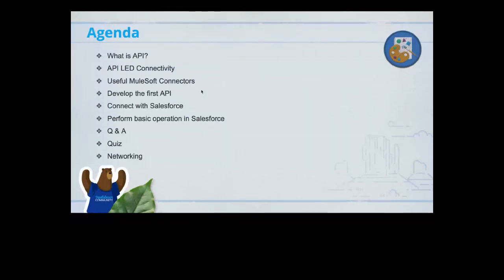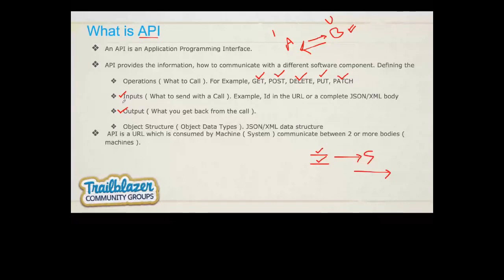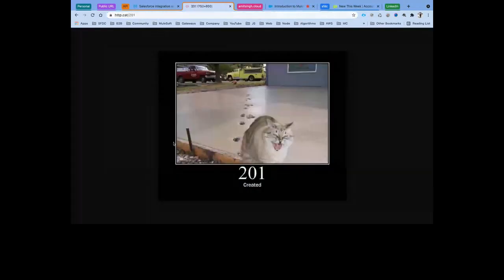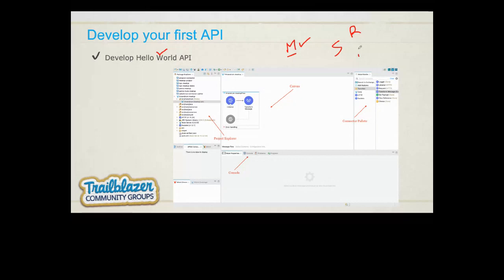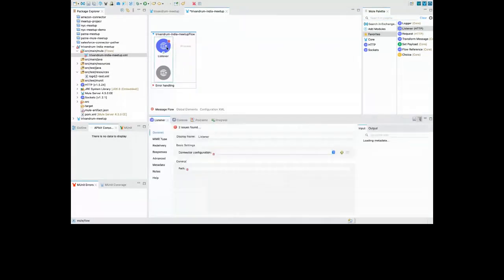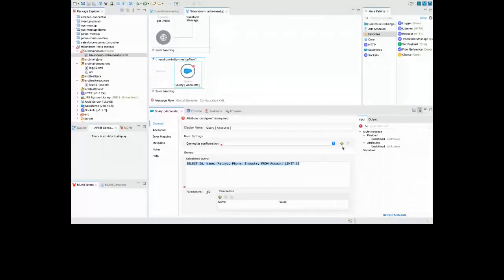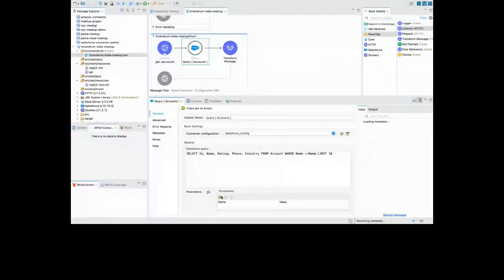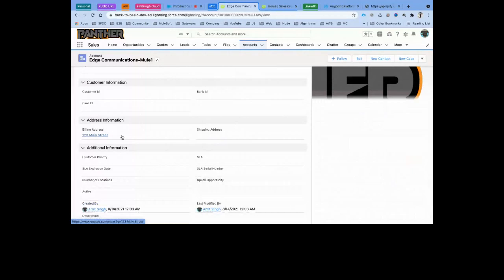Introduction to Mulesoft - The ABCs of API by Amit Singh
MuleSoft is a tool that is responsible for developing the API, Data Integration and API Management.

1 - What is API

2 - API LED Connectivity

3 - Develop the first API

4 - Connect with Salesforce

5 - Perform basic operation in Salesforce